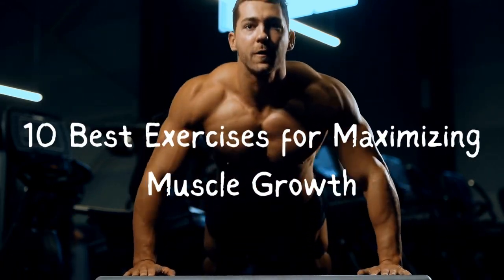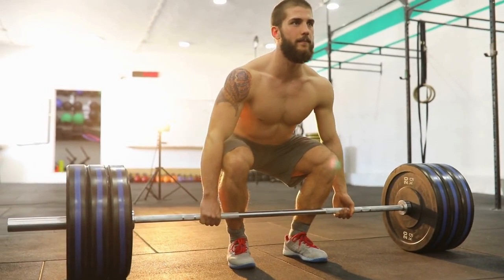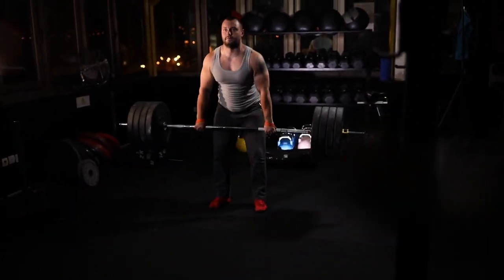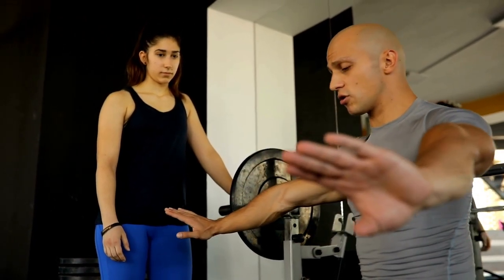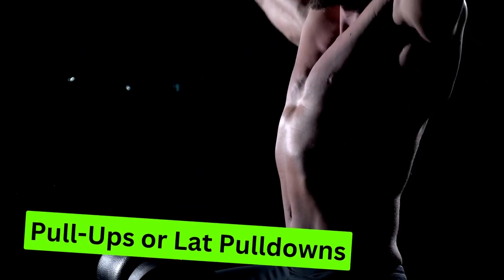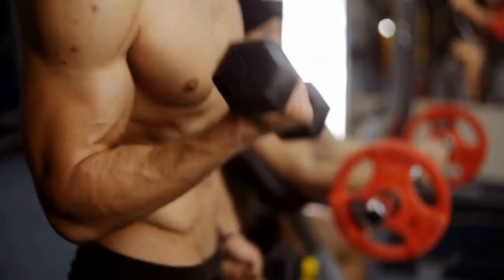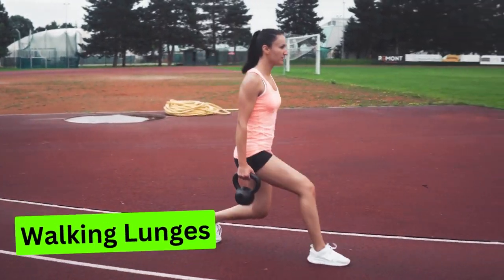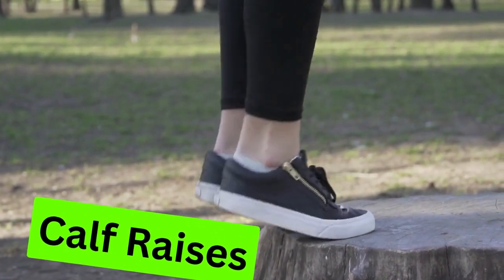Top 10 Workouts for Optimizing Muscle Growth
In this video, we're diving into the world of muscle growth and fitness. If you're looking to optimize your muscle gains and build that dream physique, you've come to the right place.

Join us as we unveil the "Top 10 Workouts for Optimizing Muscle Growth." Whether you're a seasoned gym-goer or just starting your fitness journey, these carefully selected exercises are designed to help you achieve remarkable results.

From compound movements that target multiple muscle groups to isolation exercises that sculpt specific areas, our expert trainers have curated a list of routines that are both effective and efficient. We'll guide you through each exercise, offering tips on proper form, intensity, and variations to suit different fitness levels.

Prepare to learn about the science behind muscle development and how these exercises stimulate growth. Plus, we'll share insights into creating an effective workout plan that incorporates these powerhouse moves.

Don't miss out on this opportunity to take your fitness game to the next level. Get ready to optimize your muscle growth and transform your body with the "Top 10 Workouts for Optimizing Muscle Growth"!